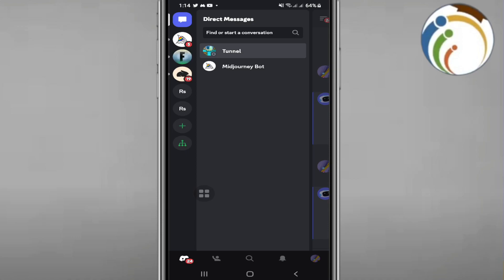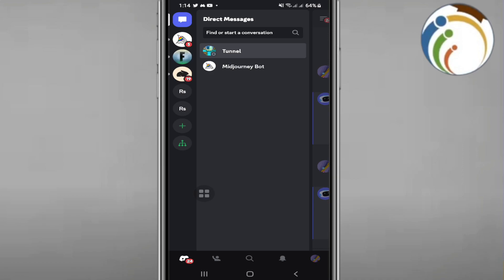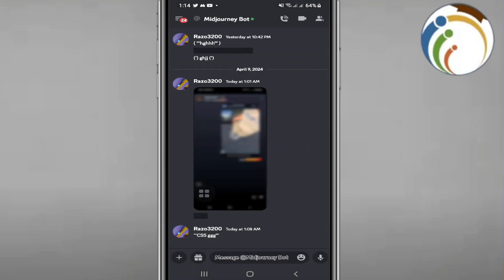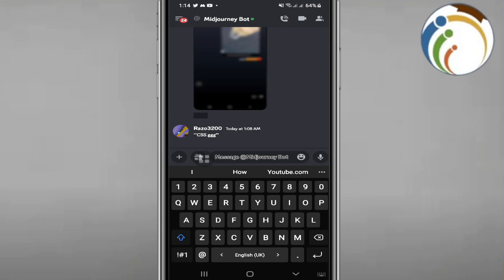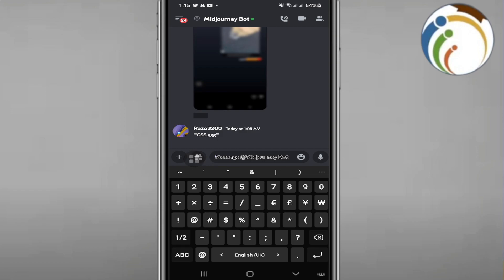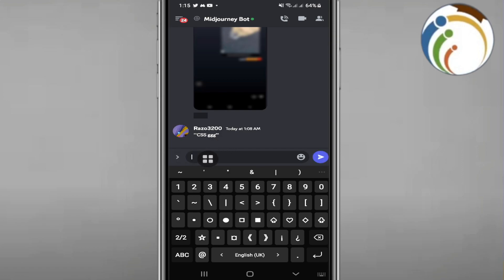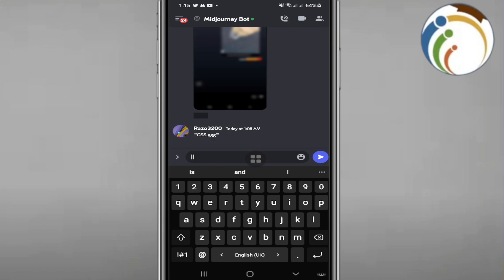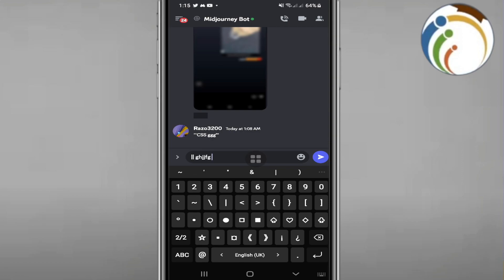How to Do Spoiler on Discord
Learn how to effectively hide sensitive or plot-revealing content with spoiler tags on Discord. This guide provides simple steps to mark spoilers, ensuring a seamless and spoiler-free chat experience for everyone.